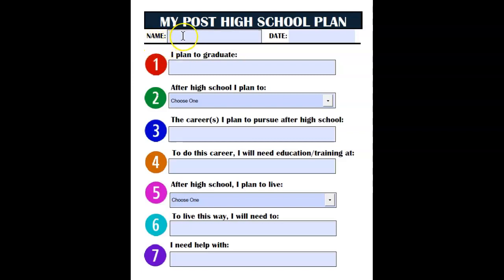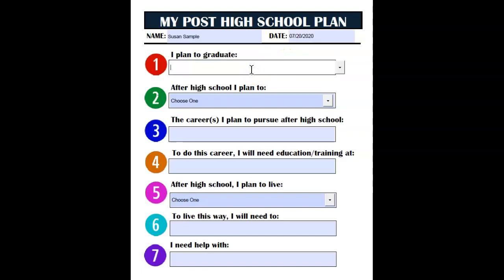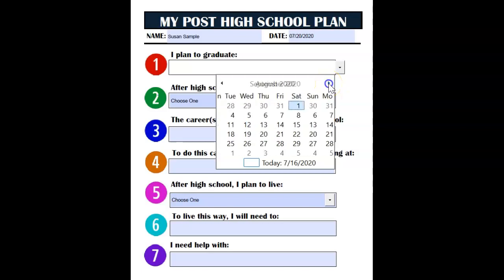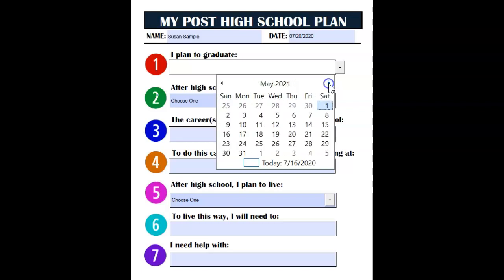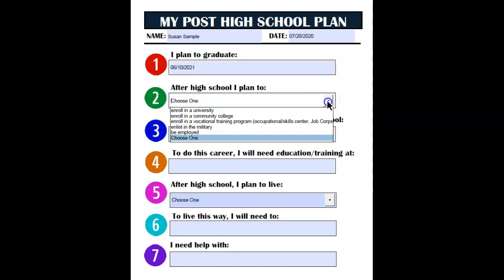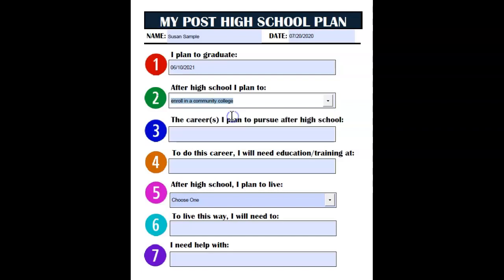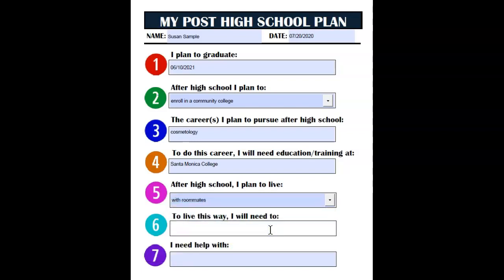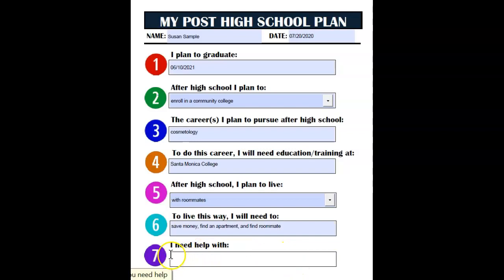My Post High School Plan Tutorial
This tutorial explains how to fill out the Post High School Plan